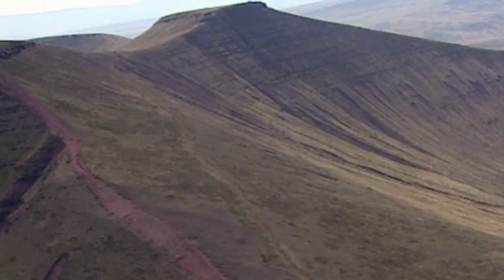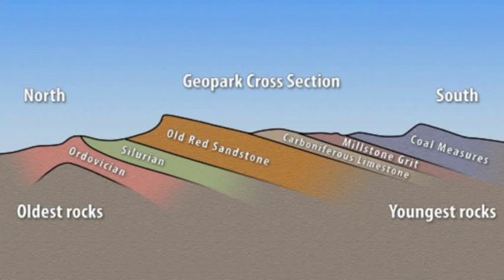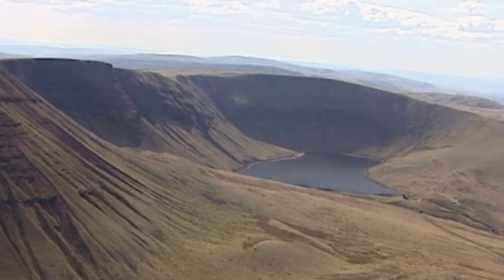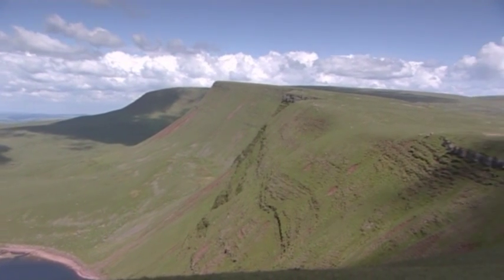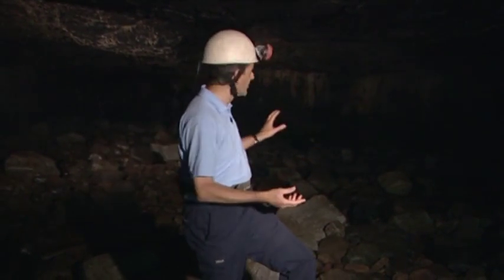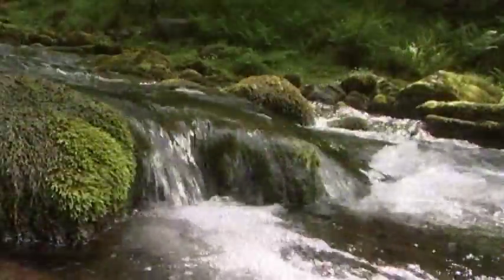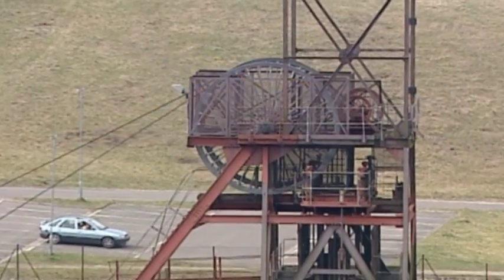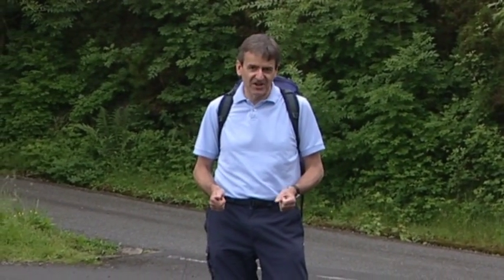On the Scene Today (The Fforest Fawr Geopark)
Presenter Ivor Coleman takes us on a trip through the Brecon Beacons Fforest Fawr Geopark. He shows how the nature of varying rock types have shaped the different landscapes. This film is being shown at the Waterfalls Centre at Pontneddfechan in the south of the National Park.